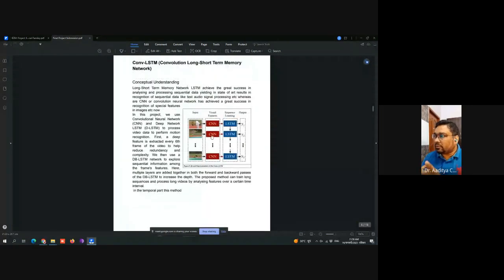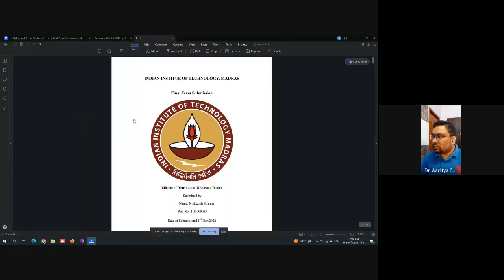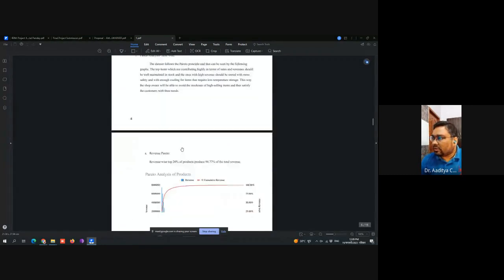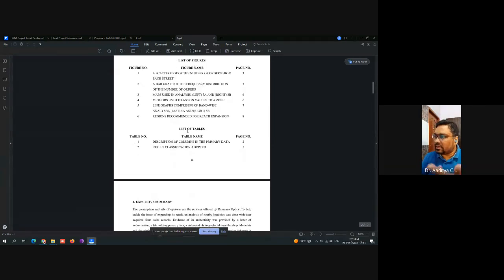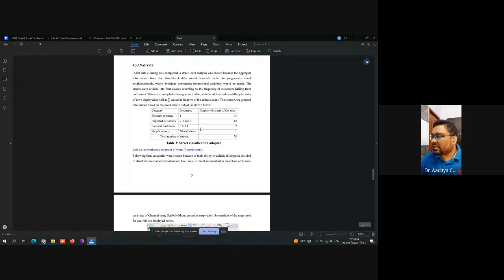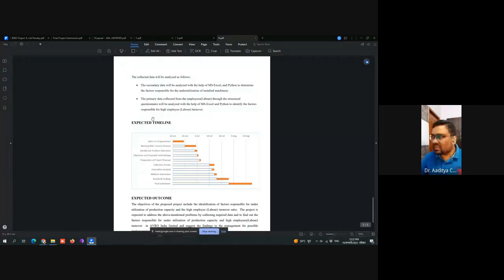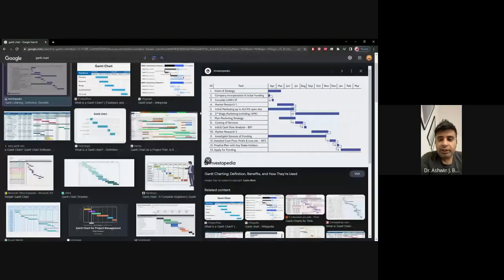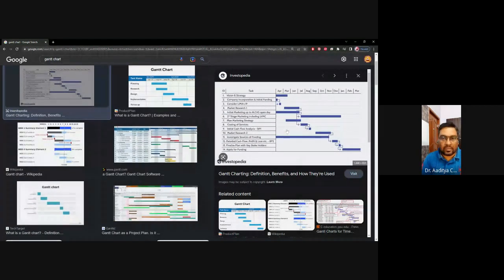Let's Discuss about Capstone Project Talk-2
With the aid of the sample reports that are described, you will be able to learn more about the reports' acceptance and rejection criteria from this video.